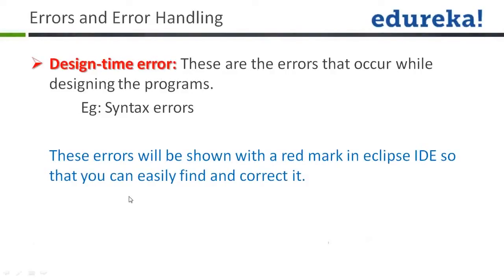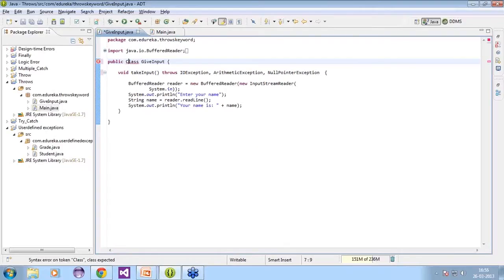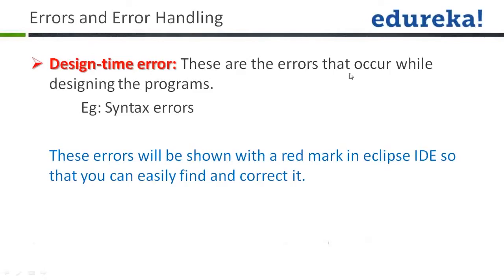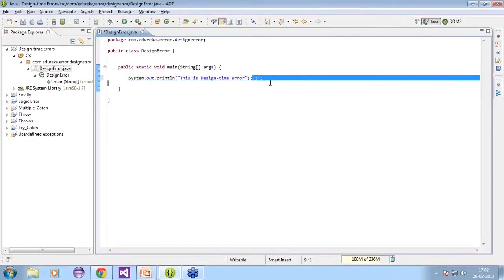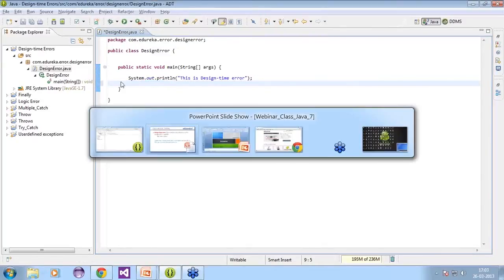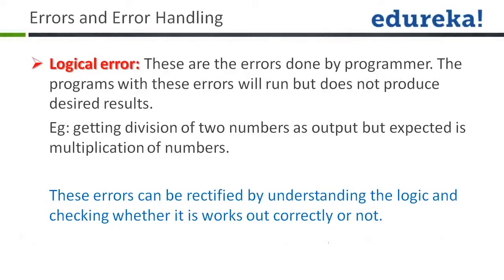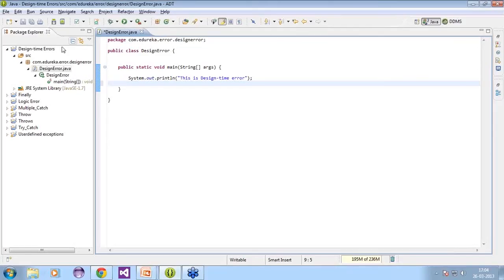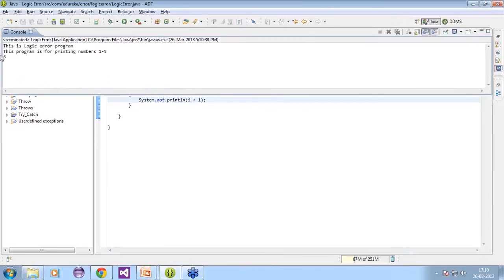Introduction to Errors in Java | Edureka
Watch sample class recording:
Error is a subclass of Throwable that indicates serious problems that should not be caught by an application. Such errors are mostly the abnormal conditions. Know more about errors in Java in the video, goes about explaining the following:
1.Errors and Error Handling
2.Design-time errors
3.Logical errors
Related Blogs:
The topics related to ‘Errors in Java’ have extensively been covered in our course ‘Java/J2EE & SOA’.